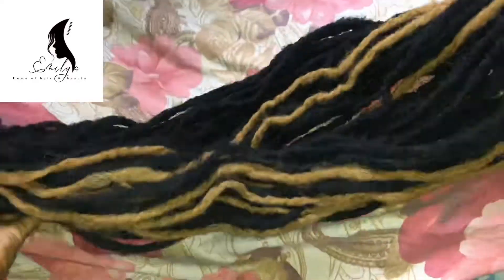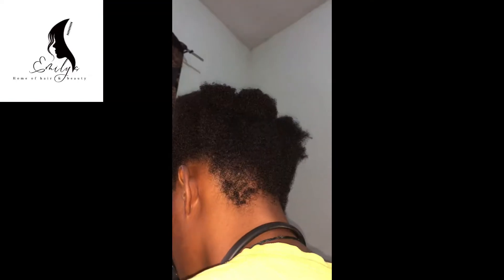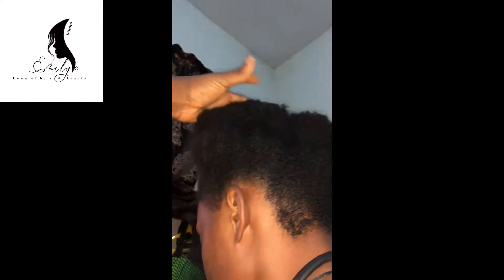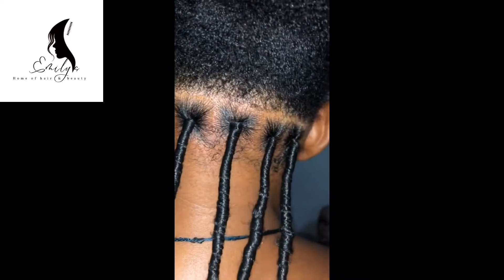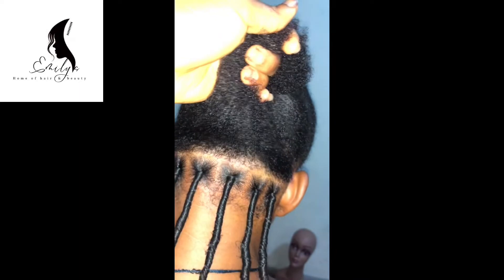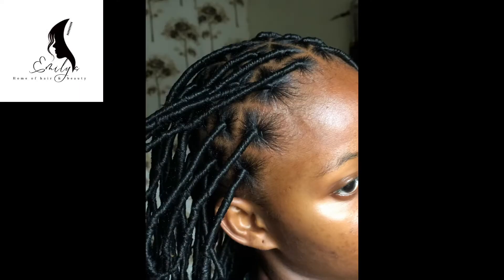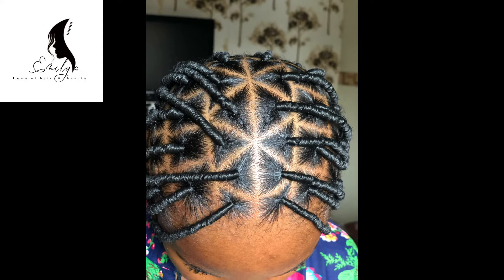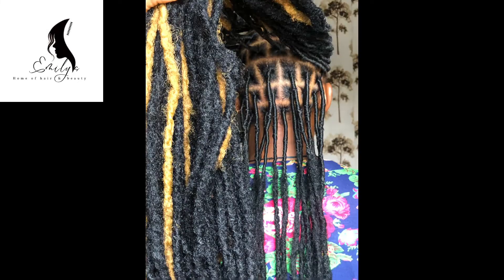HOW TO INSTALL DREAD LOCK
Today’s video is all about hairdo